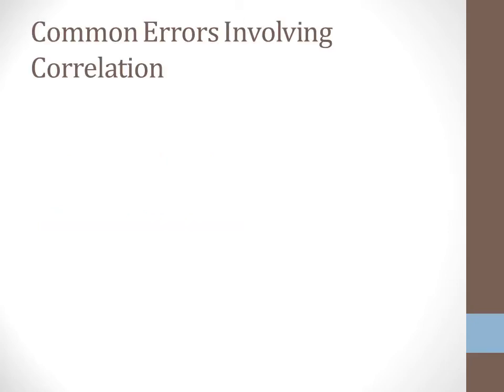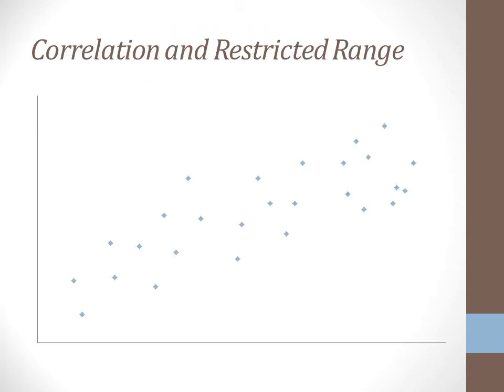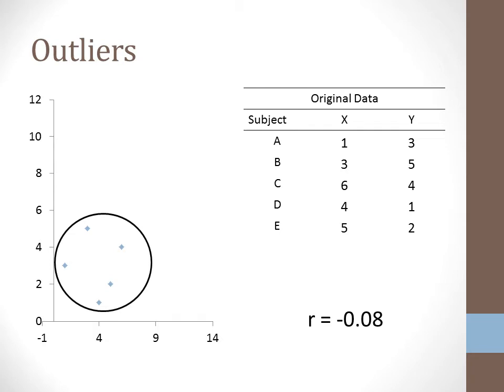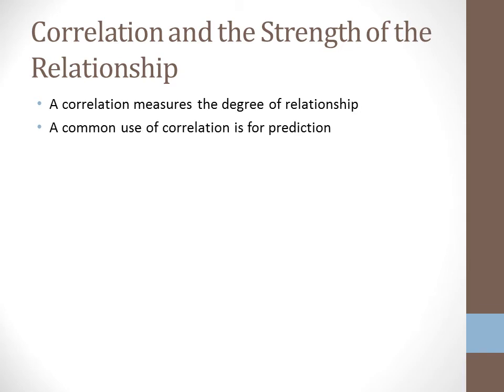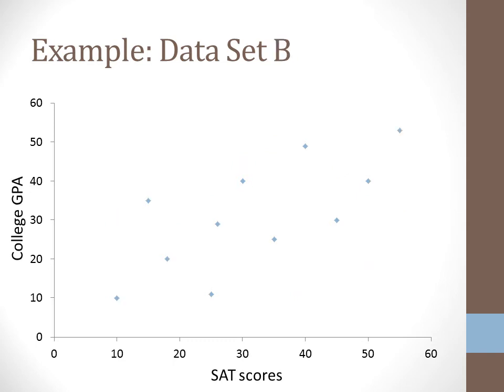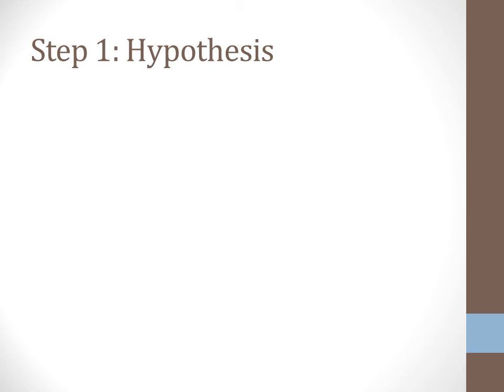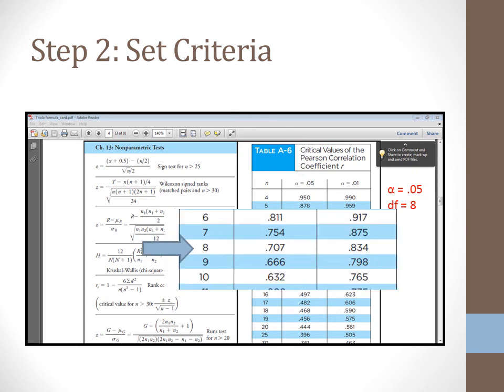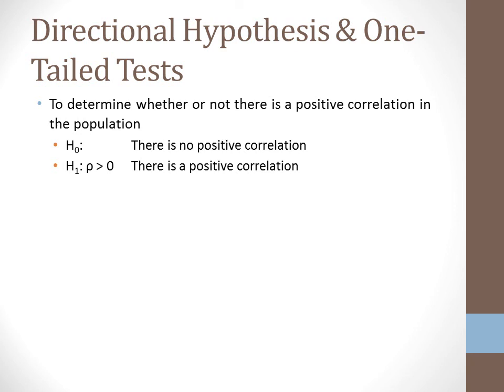Lecture W7 2